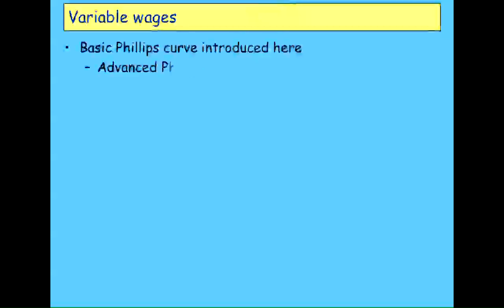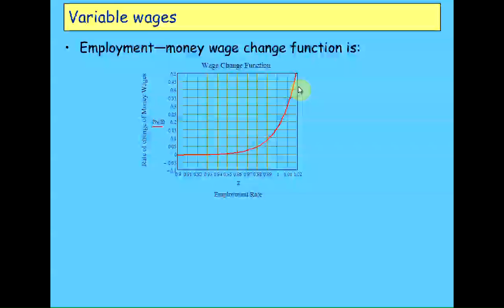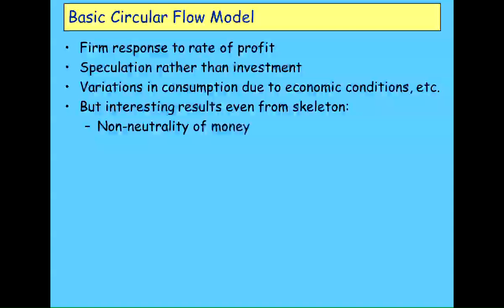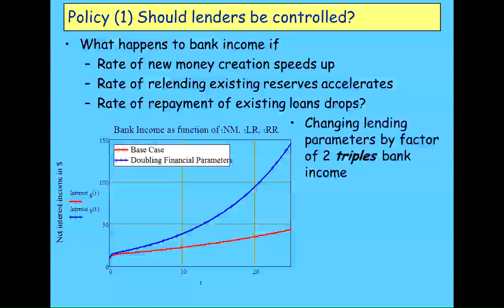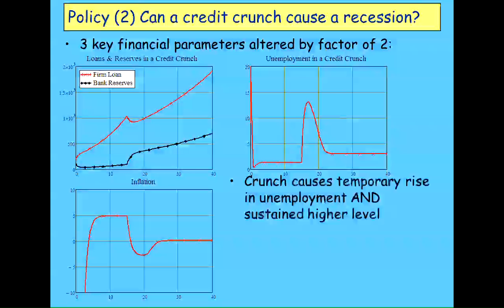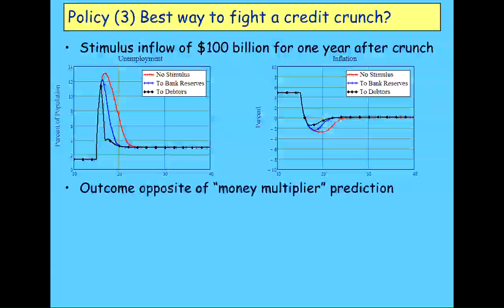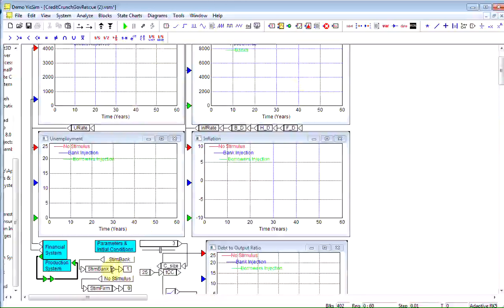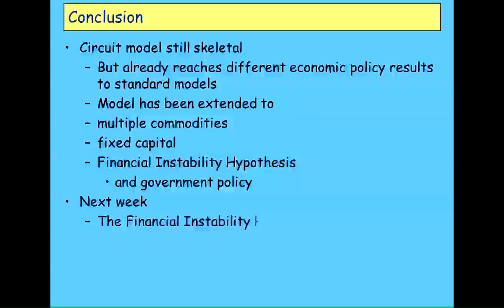Keen Behavioural Finance 2011 Lecture 09 Extending Endogenous Money Model Part 2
I use the model developed in the first half to show that money is not neutral in a credit-based economy--a higher rate of money creation results in a fall in unemployment--and also model a credit crunch. I also model two government policies to counter a crunch: giving money to the banks (which Obama did) and giving it to the debtors (which the Australian government did). Conventional money multiplier theory argues that the former is more effective; I show that the latter is about three times better than the former.